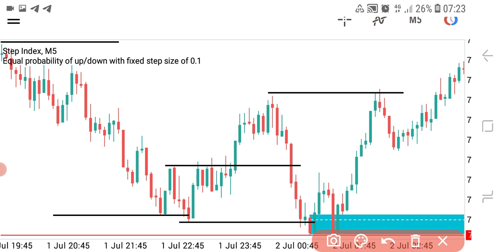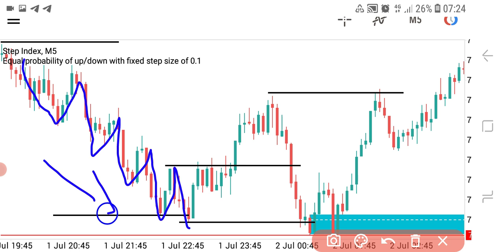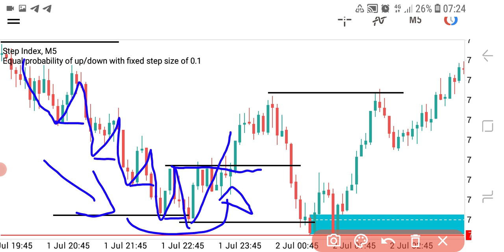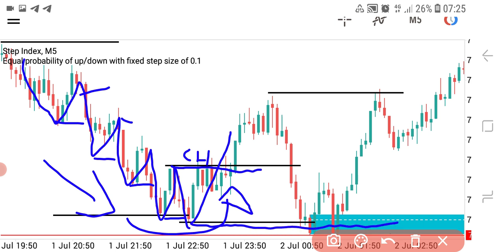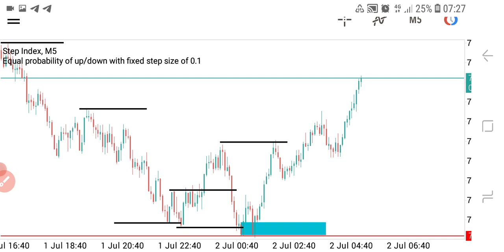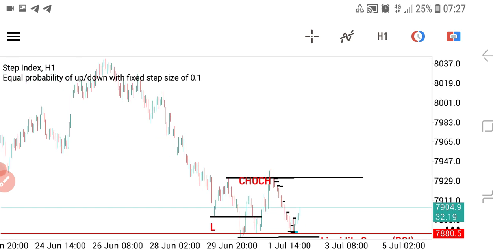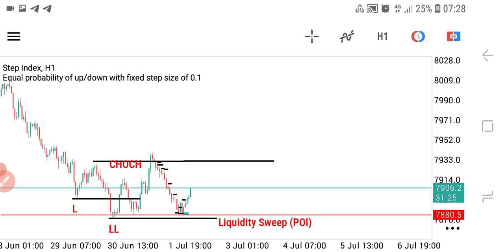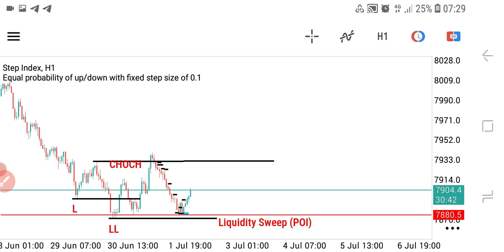Liquidity Sweep Trading (chart example)